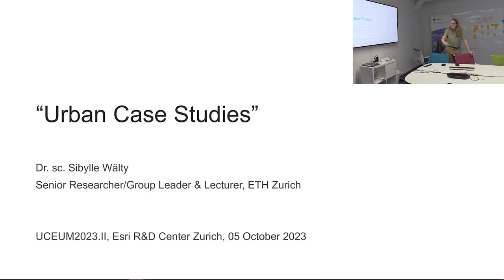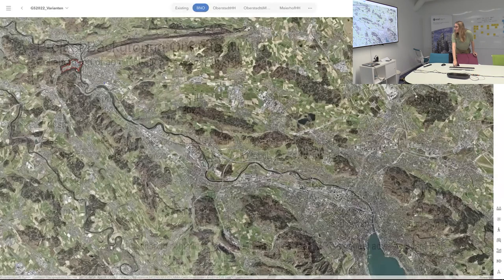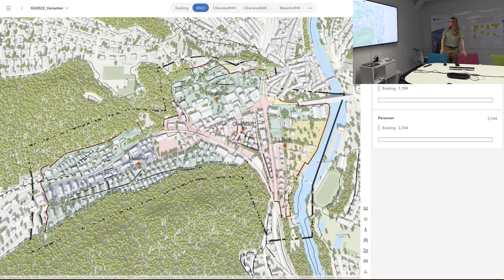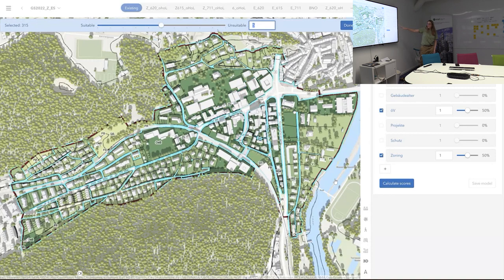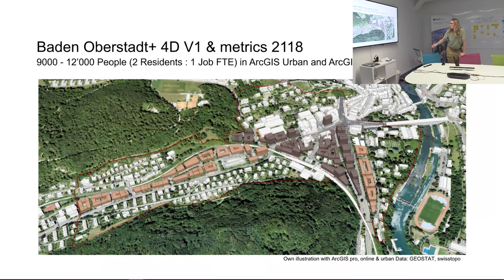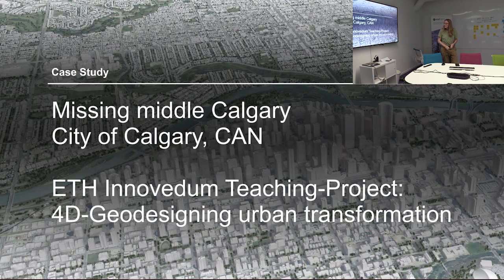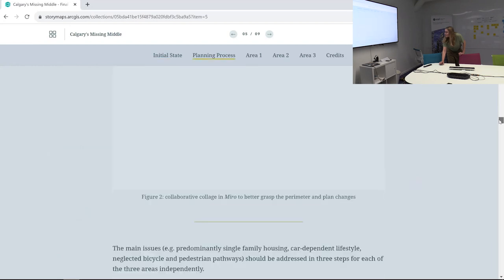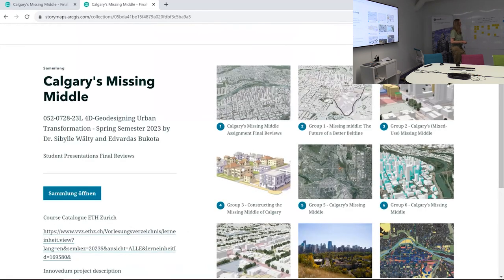UCEUM 2023.II - "Urban Case Studies"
ArcGIS Urban & CityEngine User Meeting 2023.II

Presentation by Dr. Sibylle Wälty [ETH Zurich]

Thanks to the event speakers:
  - Dr. Flora Roumpani [Alan Turing Institute]
  - Niklaus Houska [Esri R&D Zurich]
  - Matthias Buehler [vrbn.io]
  - Brooks Patrick [Esri Inc.]
  - Silvia Casas [Esri Inc.]
  - Dr. Sibylle Wälty [ETH Zurich]